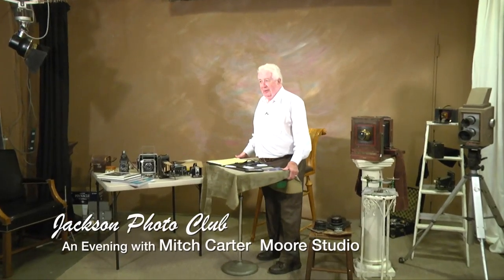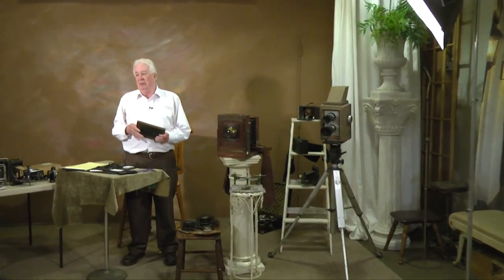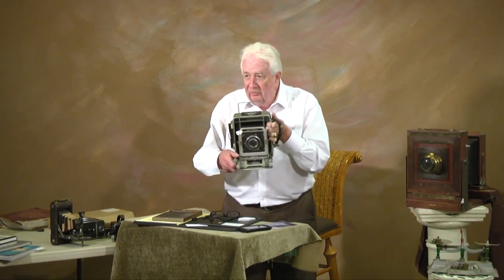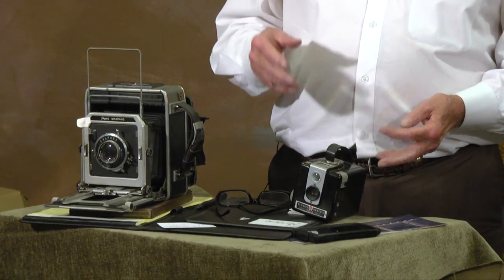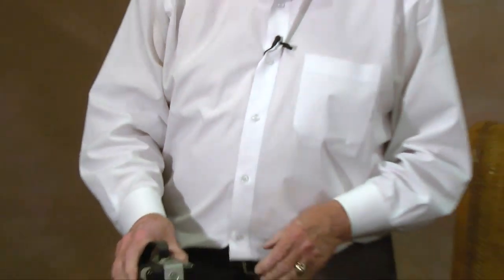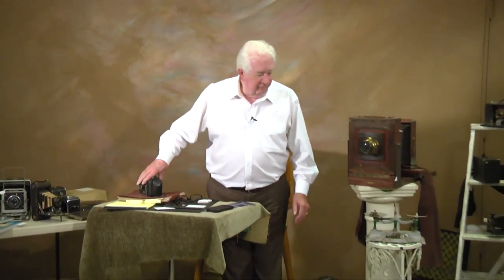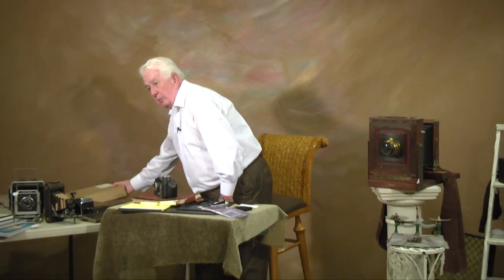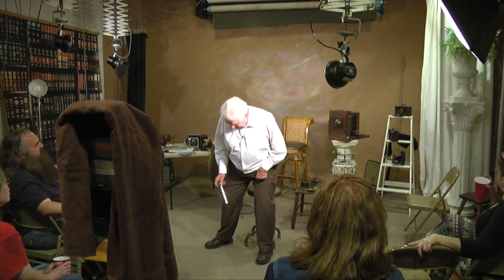Jackson Photo Club an Evening with Mitch Carter Moore Studio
This video is about  Photo Club at Moore Sudio